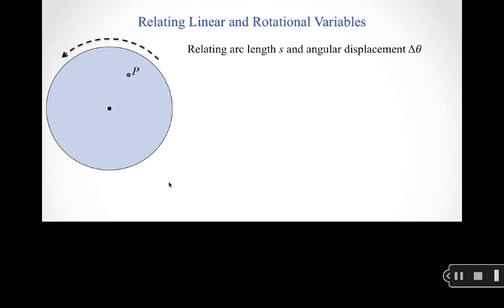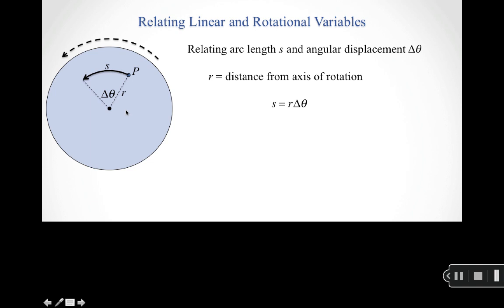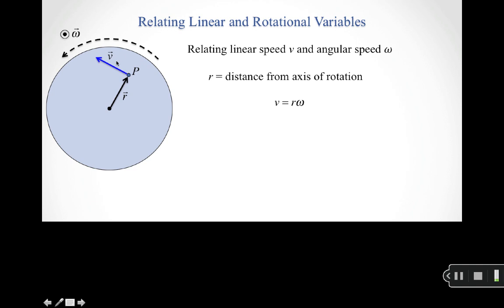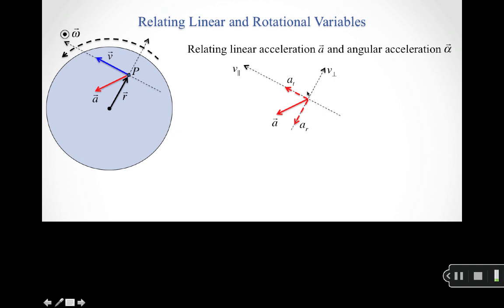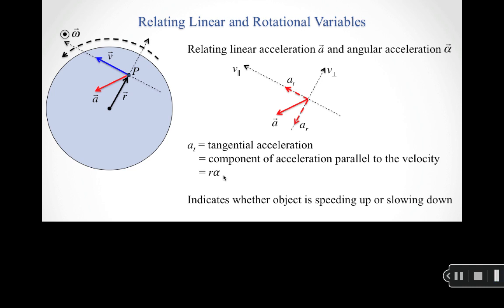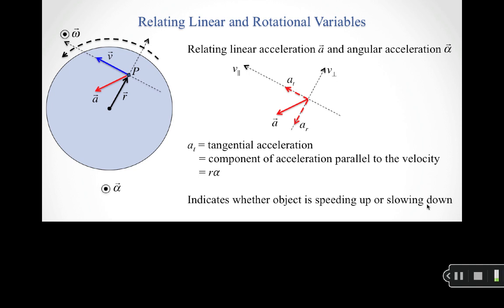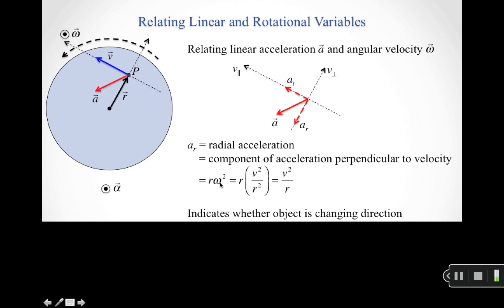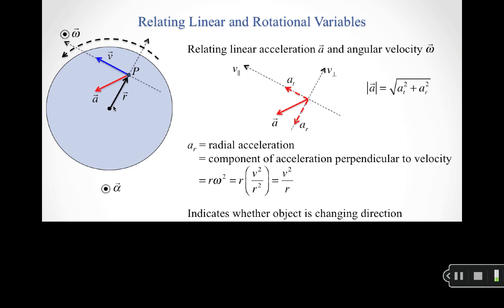Relating linear and rotational variables